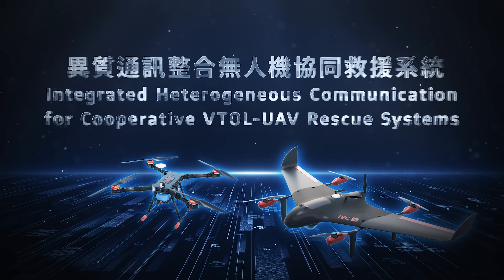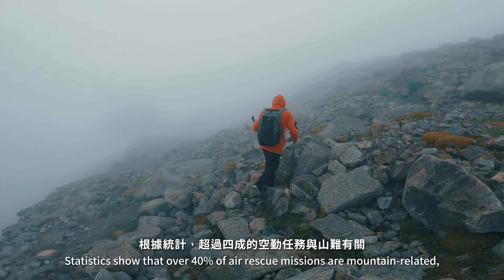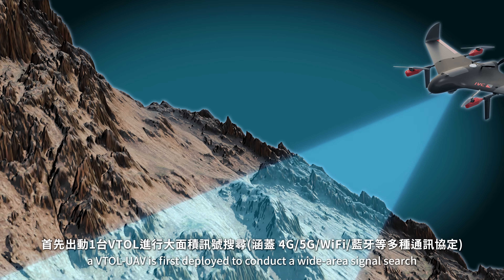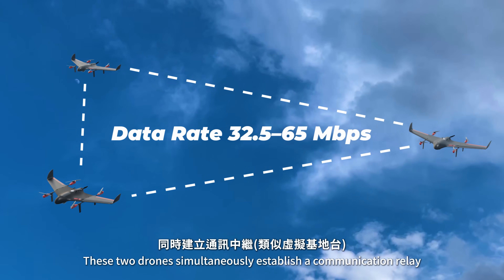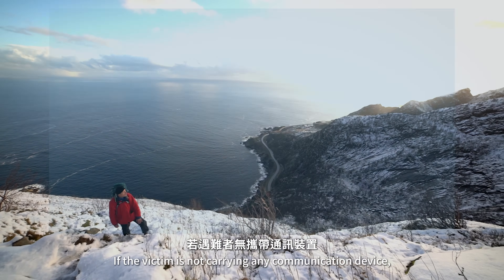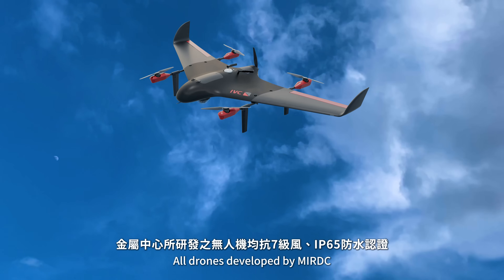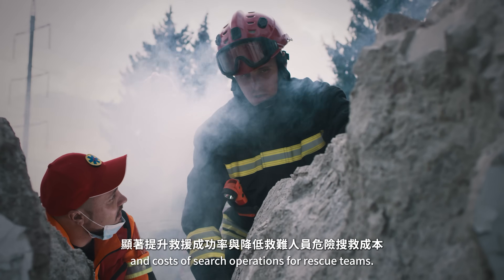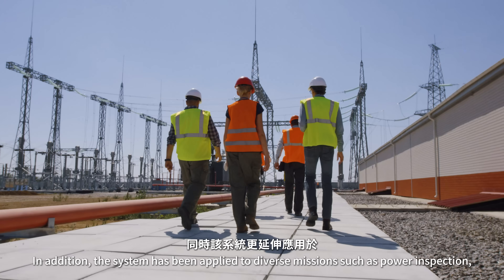Integrated Heterogeneous Communication for Cooperative VTOL-UAV Rescue Systems - MIRDC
MIRDC developed the Heterogeneous Communication Cooperative VTOL-UAV Rescue System, integrating 4G/5G, WiFi, and Bluetooth with AI image recognition, LiDAR mapping, and MESH relay technology. It operates in signal and no-signal conditions, improving search efficiency by 50% and expanding applications across energy, wind, disaster, and marine fields.

金屬中心首創「異質通訊整合無人機協同救援系統」，結合4G/5G、WiFi、藍牙等整合AI影像辨識、LiDAR地形建模與MESH中繼技術，可在有訊號與無訊號環境下運作，搜尋效率提升50%，並已拓展應用於電力巡檢、風機檢測、災害勘測與遠洋漁業探勘等領域。